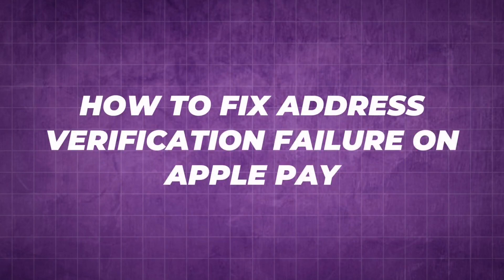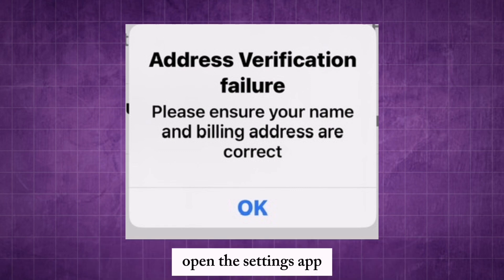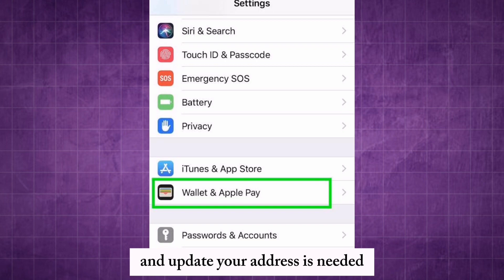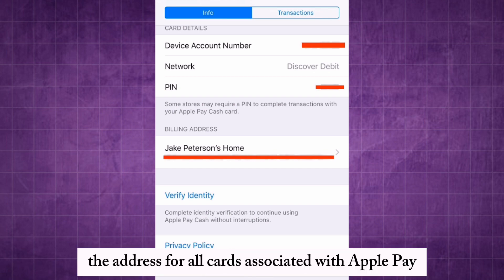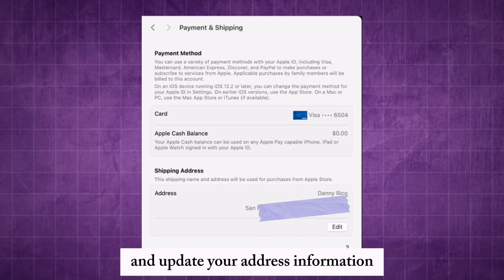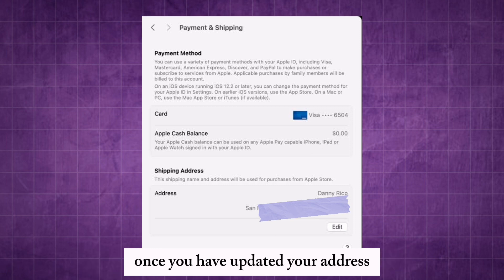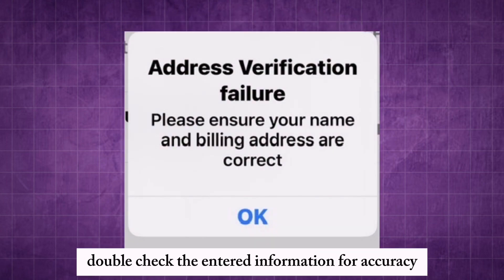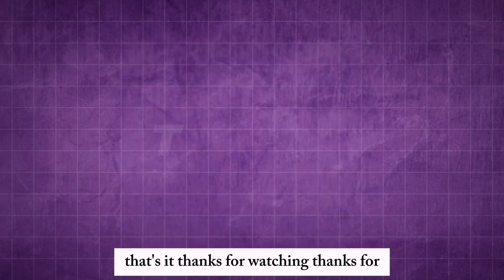How To Fix Address Verification Failure On Apple Pay (2025)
If you are looking for a video about How To Fix Address Verification Failure On Apple Pay      here it is!
In this video I will show you  How To Fix Address Verification Failure On Apple Pay           . Be sure to watch the video to the very end.
You will learn     Go to settings Wallet & Apple Pay transaction defaults address - update as needed.
Go to Wallet app tap on any card tap three dots in corner tap address - edit as needed for all cards.
Go to settings Apple ID (your name at the top) payment & shipping address - edit as needed.             . That's easy and simple to do from your phone.